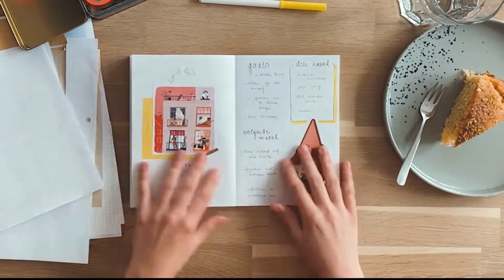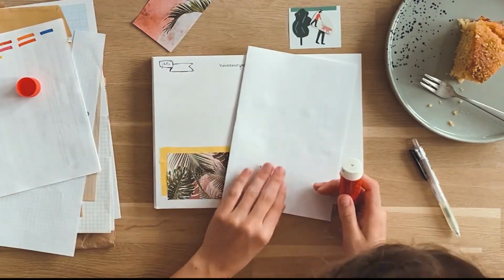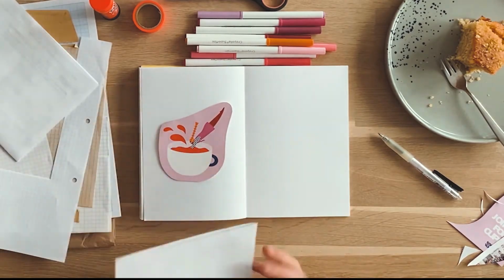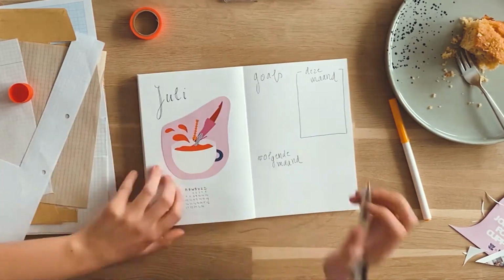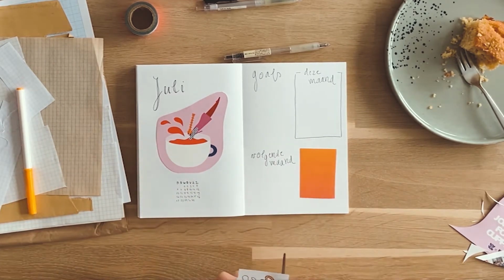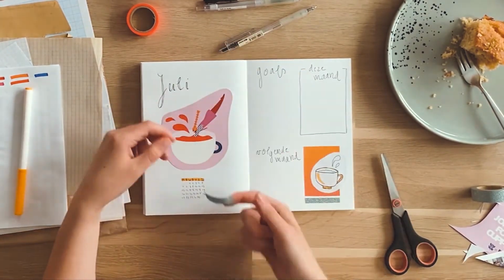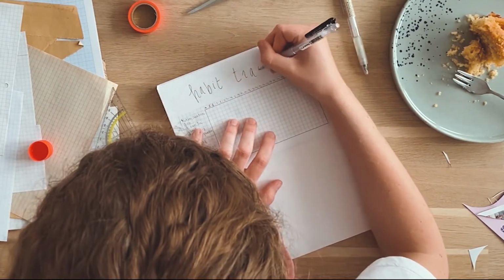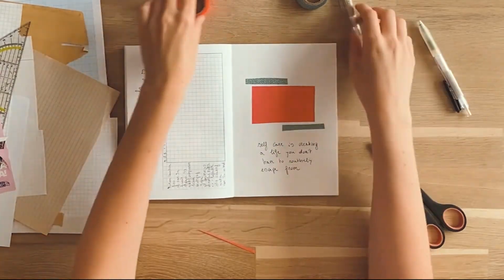plan with me + flip-through ✰ july 2020 bullet journal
✰ MUSIC ✰
follow her - zeeky beats